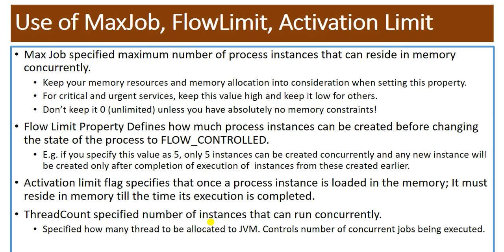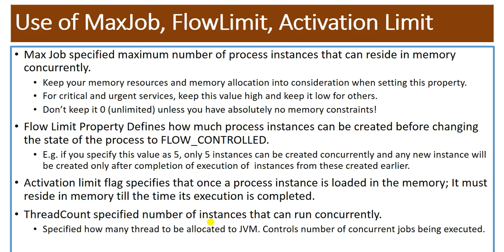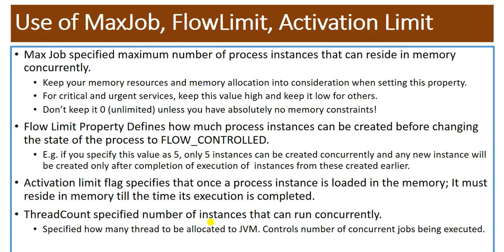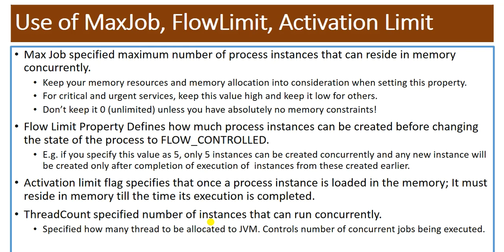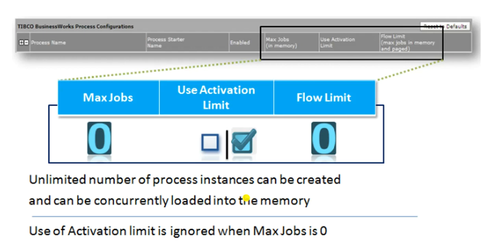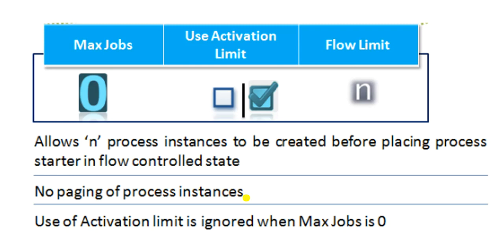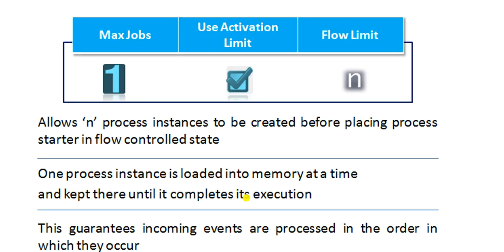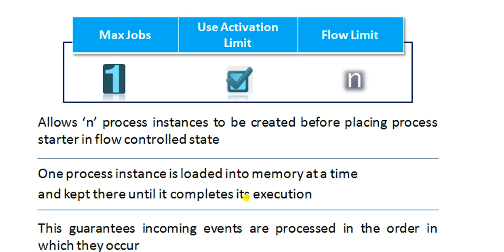TIBCO BW MaxJob, Flow Limit, Thread Count, Activiation Limit Explained with Examples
TIBCO BW Performance Tuning Using MaxJob, Flow Limit, Thread Count, Activiation properties.